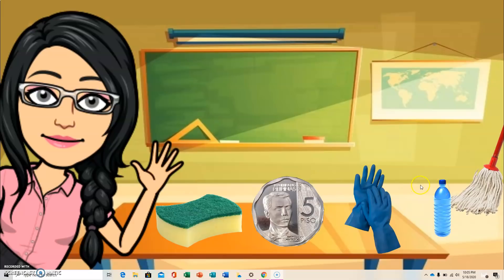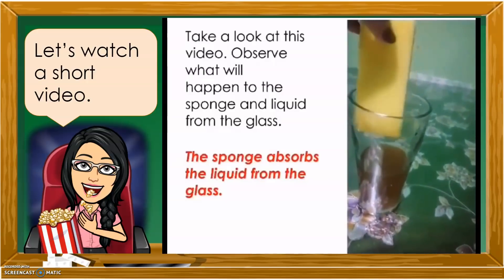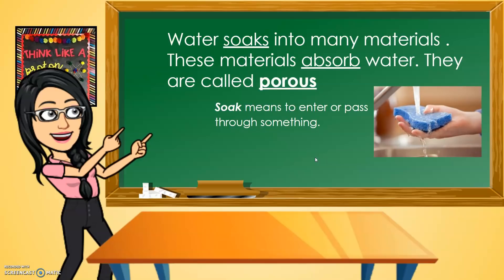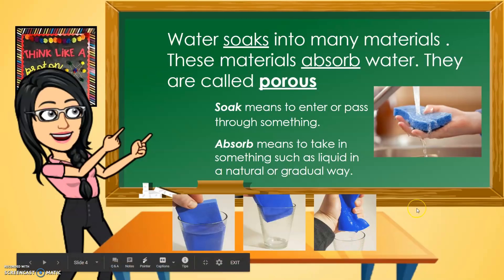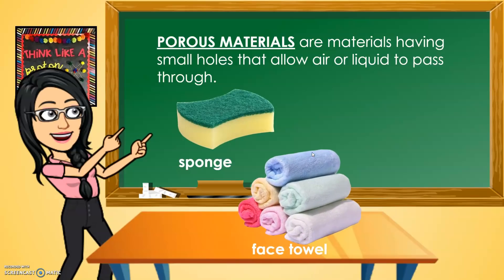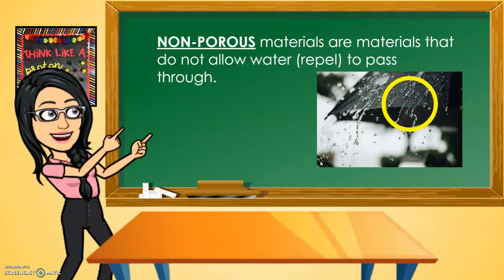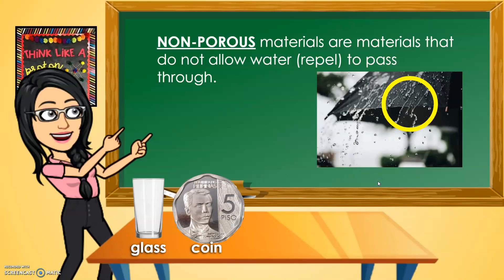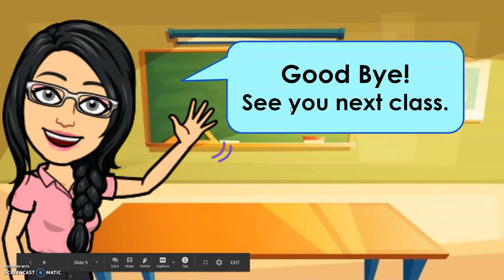Lesson 1: Materials that Absorb and Do Not Absorb Water